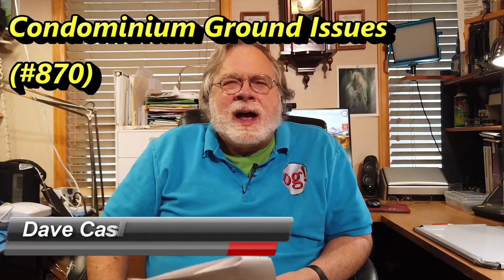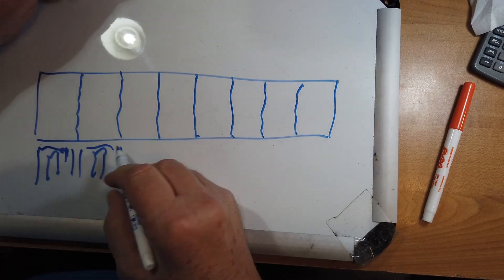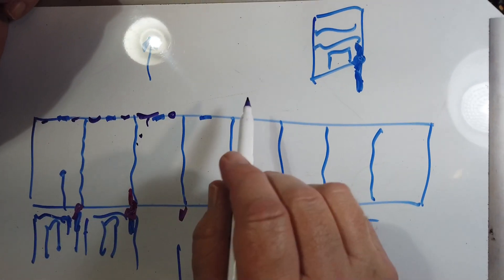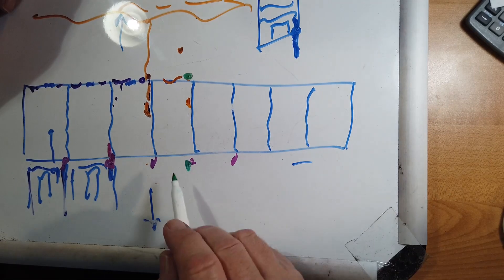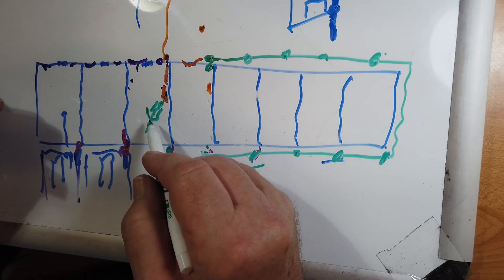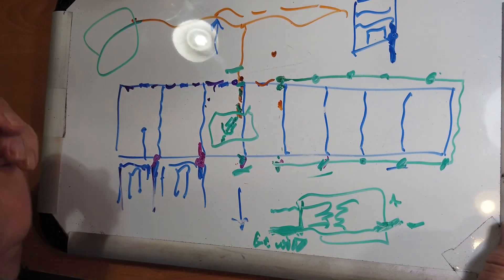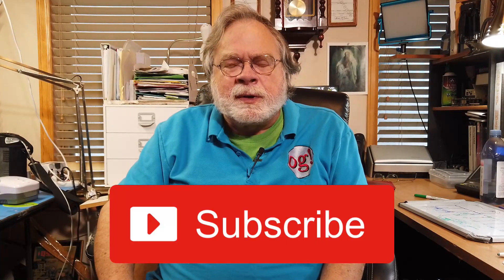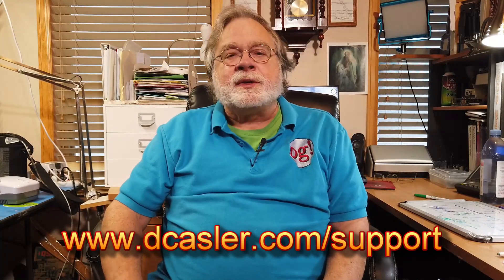Condominium Grounding Issues (#870)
Stephen, KC0YVZ and Thomas, KY4NF, live in a condominium and have a problem with grounding their stations. Watch to learn more about their stations and the options they have to ground their stations.